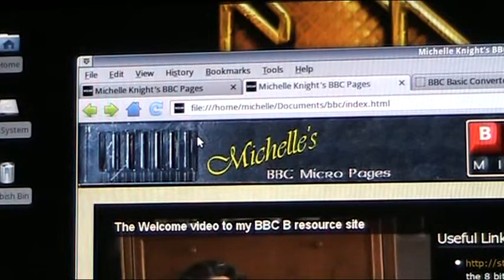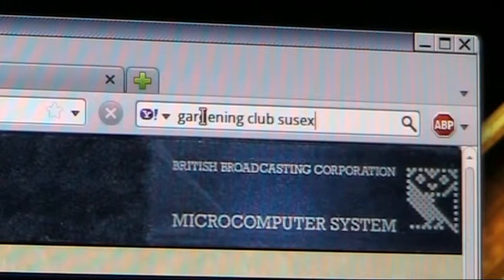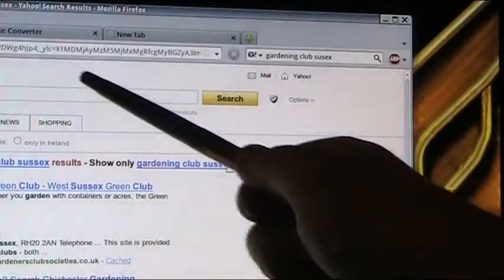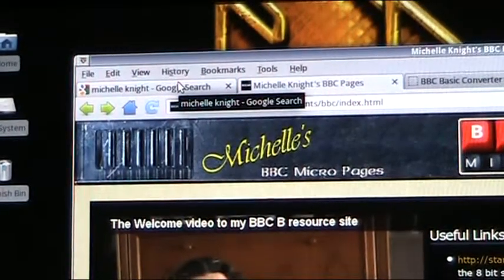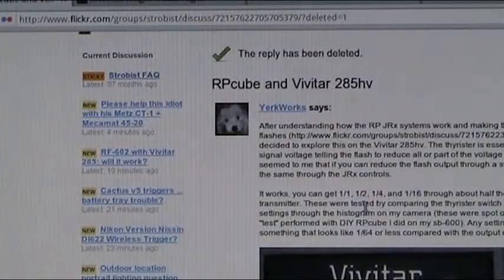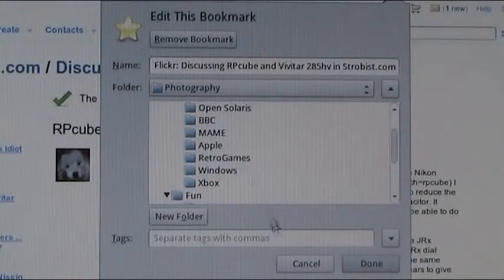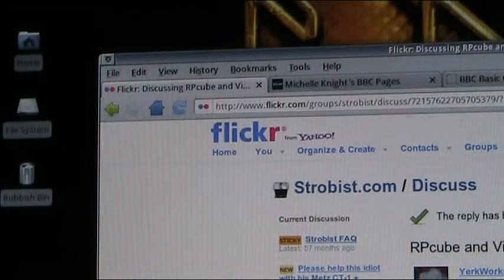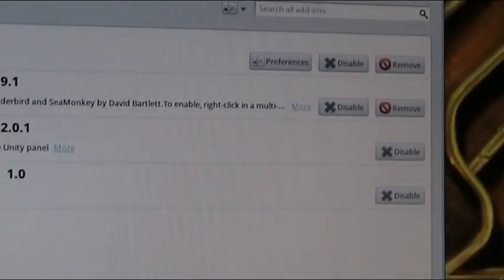007 - Web Browsing - Part 2